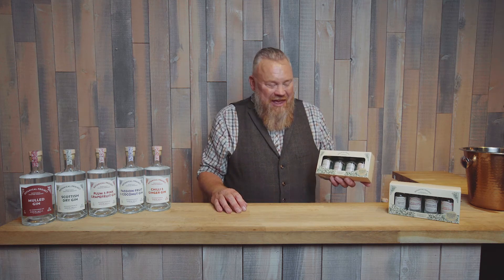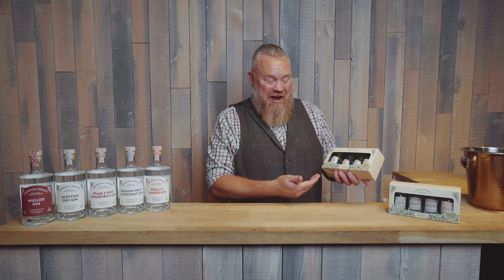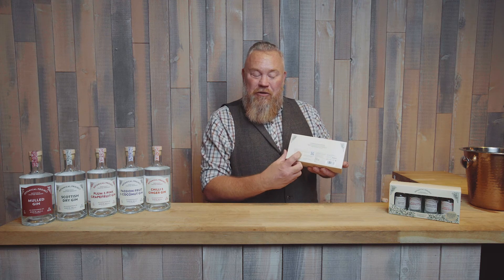ALDI - Join our Virtual Gin Tasting Experience